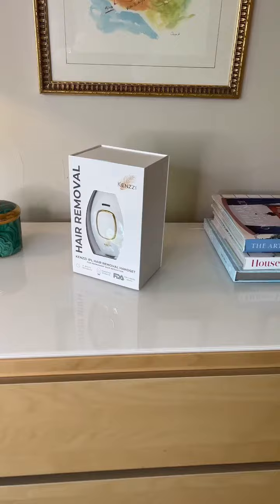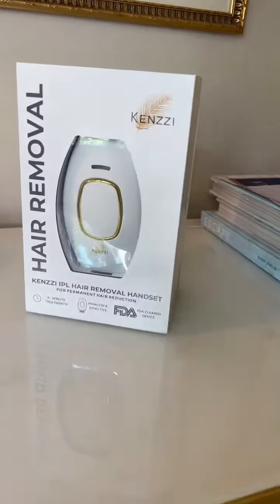IPL Hair Removal At-Home - This Device *Actually* Works!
Anyone at any age can use this handset to remove unwanted hair! Watch the entire video to see how this tool worked for me.

Kenzzi IPL Hair Removal Device